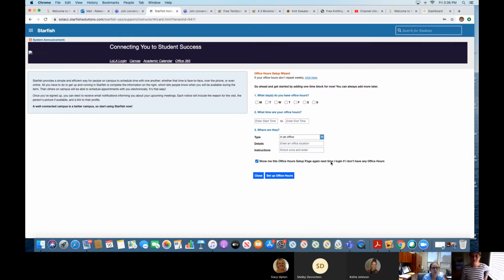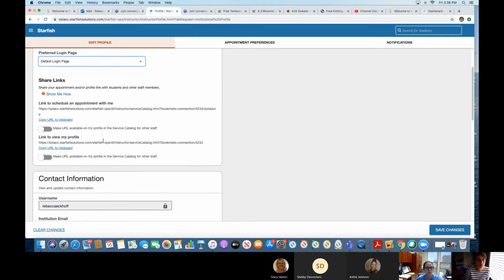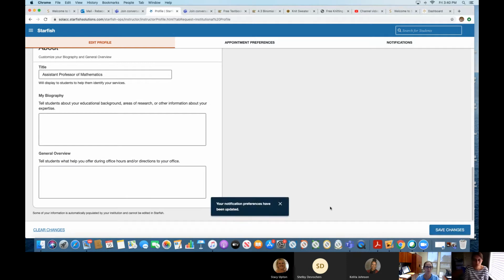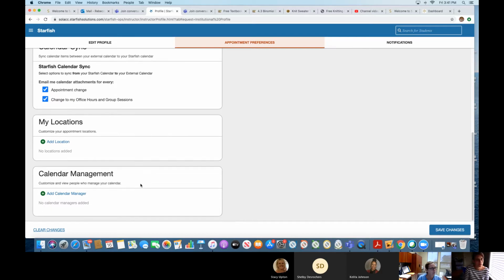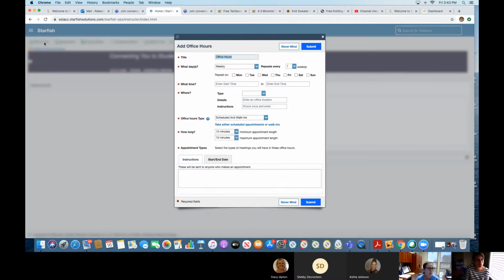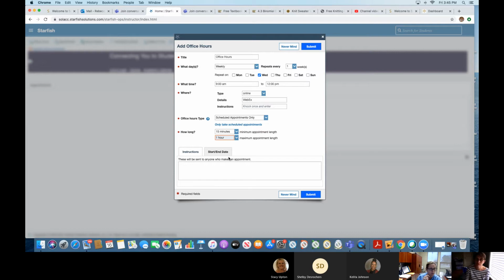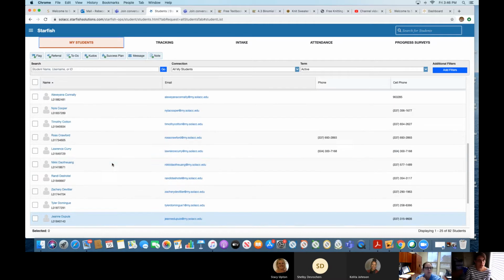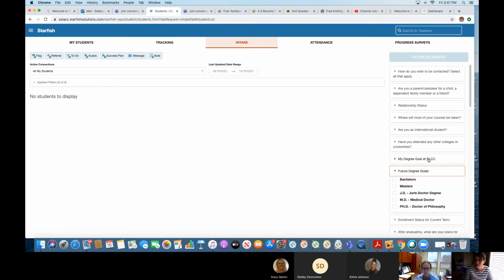Starfish Training for Faculty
This video walks faculty at South Louisiana Community College through the college's Starfish program.